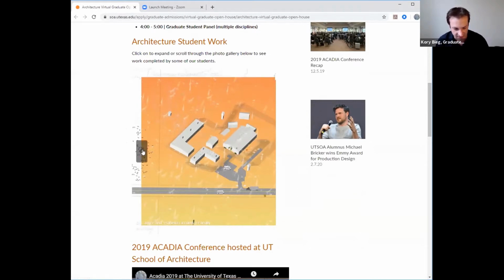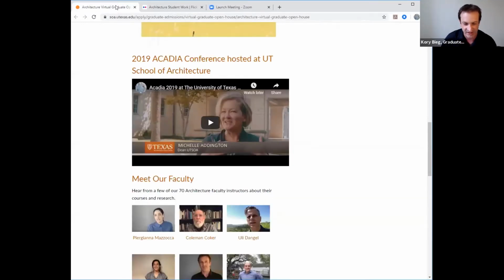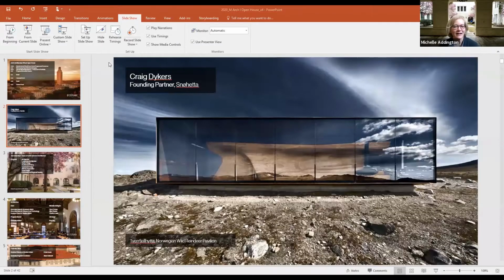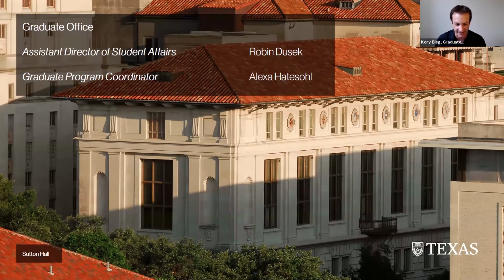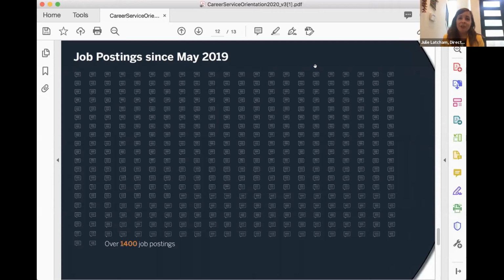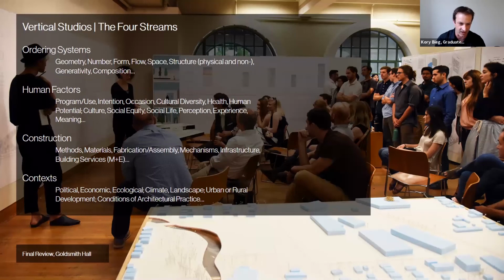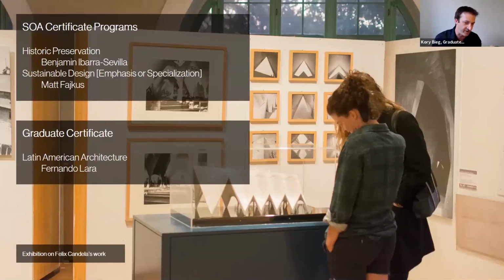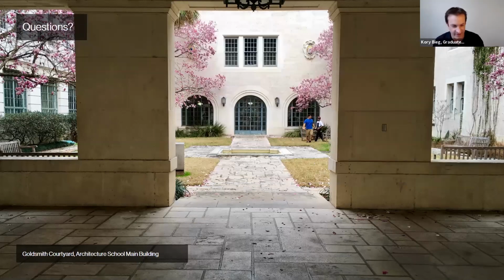UTSOA 2020 Virtual Open House Live Information Session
This is a recording of the live virtual information session for the Architecture program at The University of Texas at Austin held on 4/3/2020.